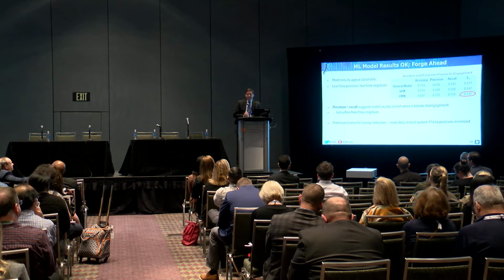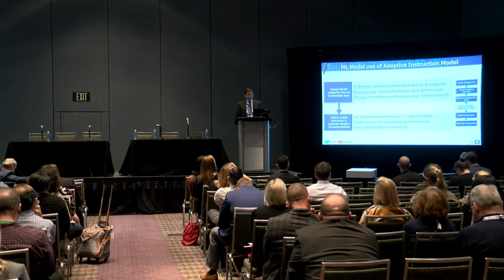Attention & Engagement I/ITSEC 2021